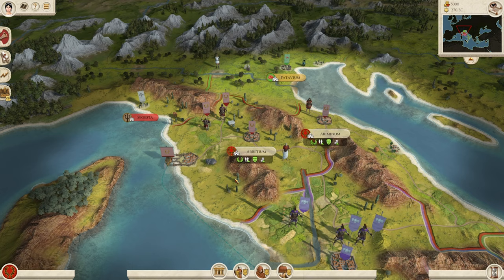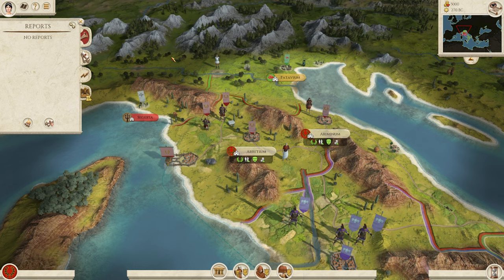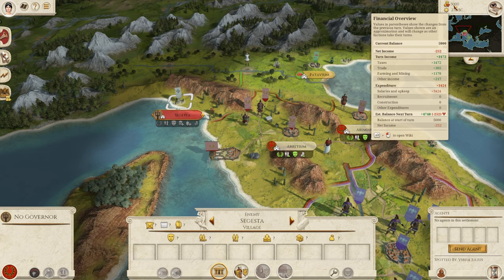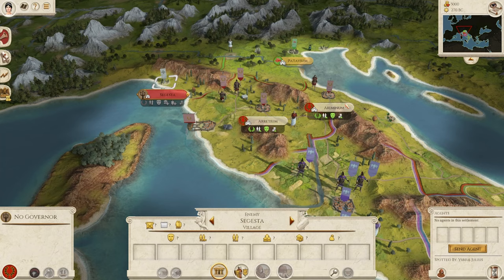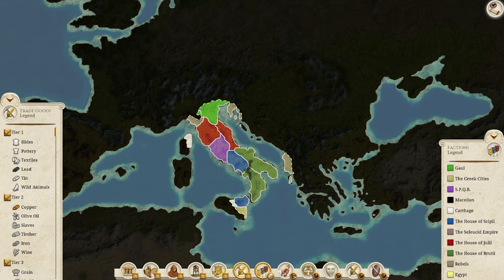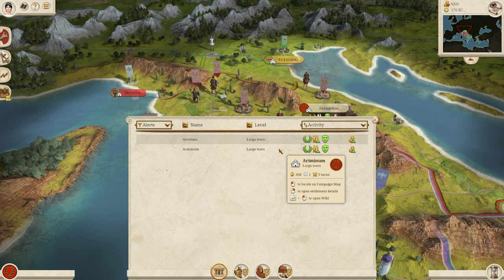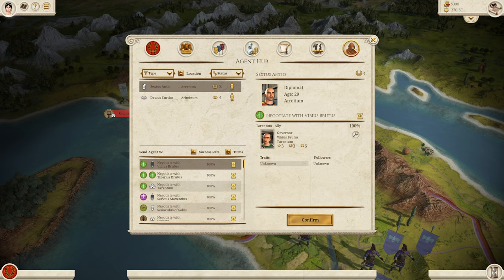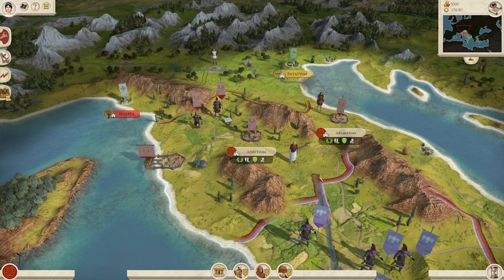Total War: Rome Remastered - Tutorial for Total War Beginners Part 2 - Main User Interface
Part 2 of my Tutorial for Total War Beginners with Total War: Rome Remastered. In this episode I'll dive into the main screen user interface to break down what information you can get from the UI on the border of your screen.

This tutorial is part of a series where I dive into Total War: Rome Remastered to help anyone who has never played the game. This series will not contain super meta walkthroughs and will no doubt be missing information that some deem critical. My goal is simply to lay out information to help those first time players understand the game at its basic functional level.

PC Specs for Graphics settings:
i7 8700k
GTX 1080TI
32gb RAM

PATRONS!
THMonc
Edward Lecky

YouTube Members:
-Men-At-Arms-
drlsword
Kristofer Ogg Castanie
-Sergeant-At-Arms-
Gabriel Flecha

Total War: Rome Remastered - Tutorial for Total War Beginners Part 1  - Main User Interface

gaming, strategy, total war, 4x, review, tutorial, guide